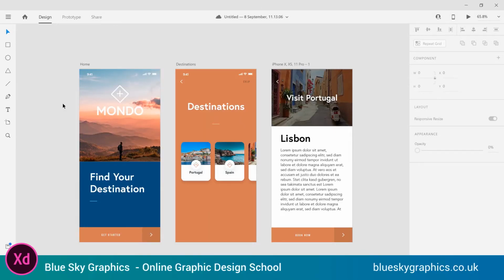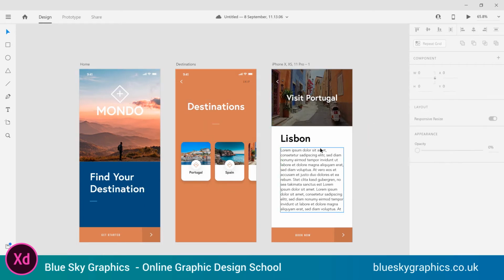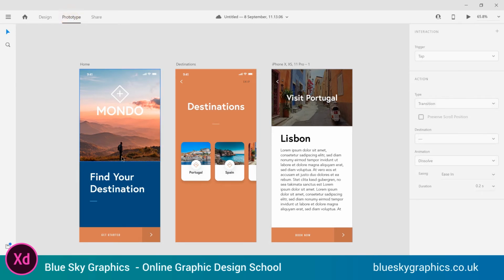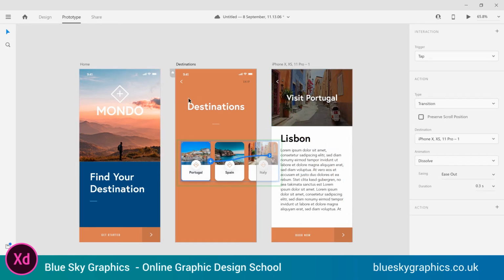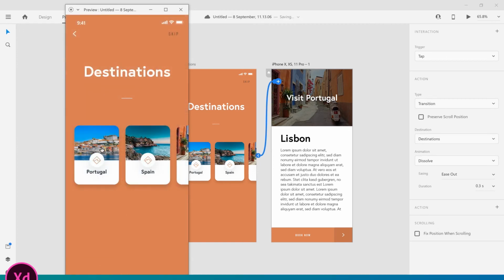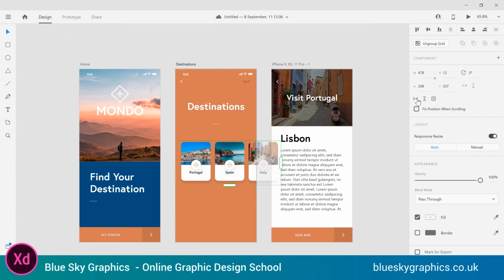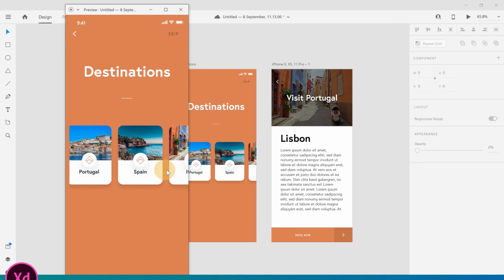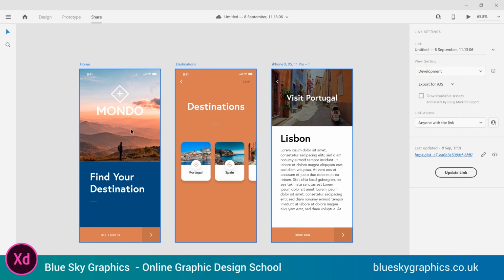Using Adobe Xd - Web & UX-UI Design Course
0220 WEB & UX-UI Design Course
Tricks with Prototype and Scrolling in Adobe XD

Create Amazing Experiences with Adobe XD
Adobe XD is a powerful tool for creating amazing user experiences for web and mobile applications. With it, you can design sophisticated interfaces with simple drag-and-drop tools, add interactivity to create engaging experiences, and easily collaborate with others. In this article, we will explore how Adobe XD can help you bring your creative visions to life and create truly unique user experiences. We will look at the features that make Adobe XD stand out from other user experience design tools, as well as tips and tricks to help you get the most out of Adobe XD.

Introduction: What is Adobe XD?
Adobe XD (Experience Design) is a powerful, all-in-one design platform that allows users to create amazing experiences. With Adobe XD, users can easily prototype and design user interfaces for websites, mobile applications, and more. It provides an intuitive interface that enables faster prototyping as well as streamlined collaboration with other designers.

Adobe XD is part of Adobe's Creative Cloud Suite of tools, which also includes Photoshop, Illustrator and InDesign. All of these tools are essential for creating high quality designs that look great on any device. With Adobe XD you can quickly produce prototypes and wireframes from scratch or from existing designs in minutes.

Design for interactions: How to use it
Design for interaction is a concept that involves creating experiences on digital products and services. It helps designers understand user behaviour and their needs, which in turn can help create a unique experience tailored to the user's journey. With Adobe XD, it is possible to build interactive prototypes quickly and efficiently.

Using design for interactions in Adobe XD allows designers to develop designs faster with its intuitive drag-and-drop tools. Designers are able to create interactive prototypes with custom visuals, animations, transitions, gestures and triggers without having to write any code. This feature makes it easier for designers to iterate quickly and make changes on the fly as they test out different scenarios.

Animate with Adobe XD: Tips & benefits
Adobe XD is an innovative design programme that allows users to create stunning experiences for websites and mobile applications. With its powerful animation tools, Adobe XD makes it easy to bring designs to life with captivating motion graphics. Here are some tips and benefits of animating with Adobe XD:

First, Adobe XD allows users to animate multiple objects simultaneously by creating transition states for each object in the canvas. This saves time and creates a smoother experience when going from one scene or layout to another. Additionally, the timeline feature offers greater control over animations allowing for manual adjustments like easing in and out of transitions.

Create prototypes in minutes
Adobe XD is one of the leading design platforms for creating amazing experiences. Through its intuitive drag-and-drop features, users can quickly create prototypes and get an idea of how their designs will look and work. With Adobe XD, it's easy to craft engaging user experiences with minimal effort.

Prototyping in Adobe XD has been made faster and easier than ever. Users can take advantage of the platform's pre-built components, allowing them to whip up a prototype in no time. These components are customisable so that designers can tailor them to fit their exact needs. In addition, users can use simple gestures like swiping and pinching to test out interactions such as scrolling or zooming between screens. This allows for a more realistic preview of what the finished product will look like before committing to coding anything out.

Blue Sky Graphics - ONLINE GRAPHIC DESIGN SCHOOL of Great Britain
with over 10 years’ experience in teaching graphic design.

Each design course is an all-encompassing high level course for either complete beginners, intermediates or those wanting to brush up on their existing knowledge. With our online courses you can gain skills that are a necessity for graphic design and it can all be done remotely.

That’s right,  learn the skills needed to use Photoshop, Illustrator, InDesign and portfolio!

WE EMPOWER OUR STUDENTS TO SEEK THEIR DREAM
JOBS BY CREATING SKILLED GRAPHIC DESIGNERS